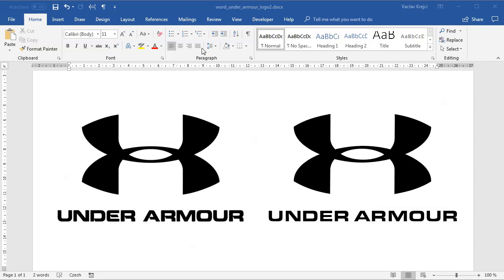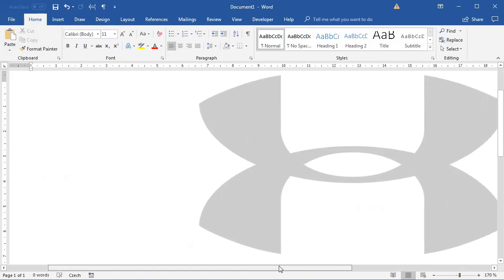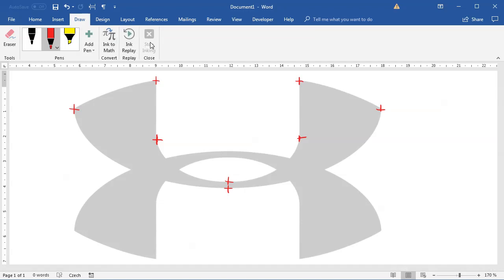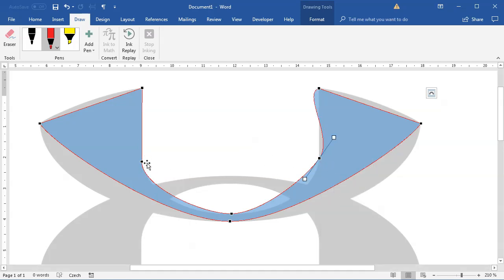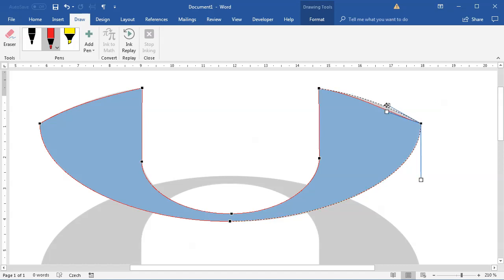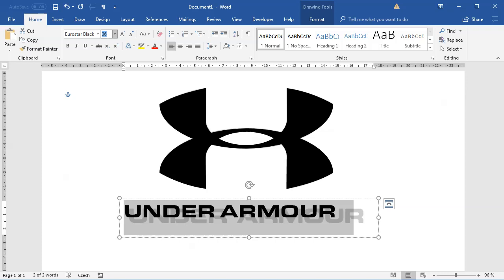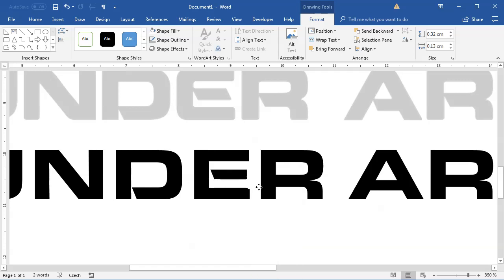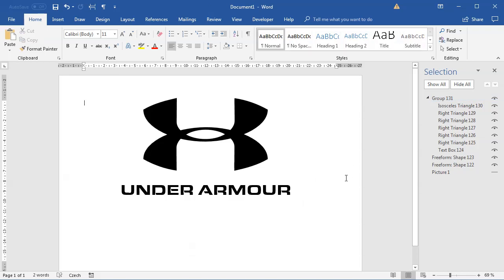How to create Under Armour logo in Microsoft Word (tutorial)